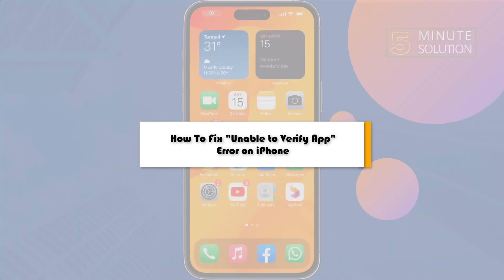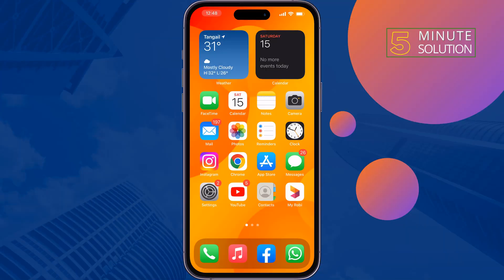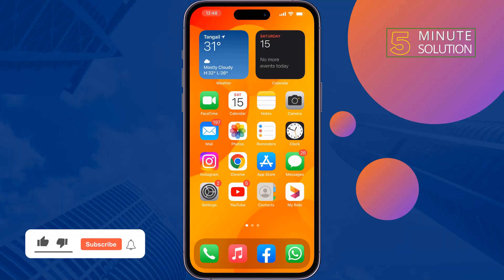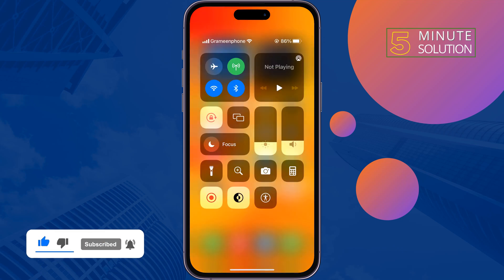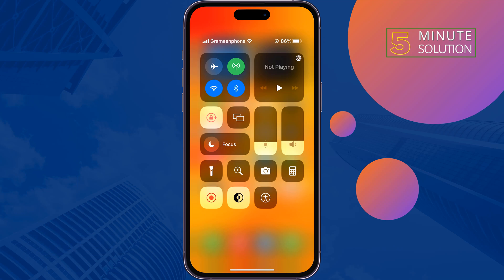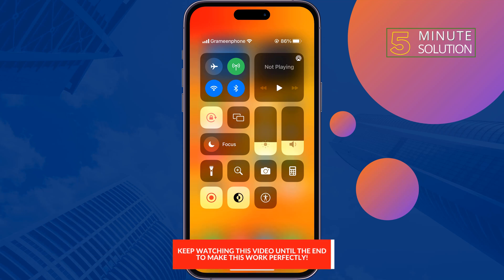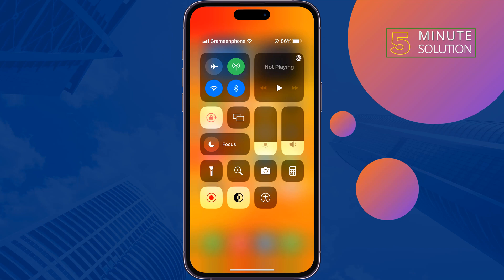How To Fix Unable to Verify App Error on iPhone 2024 | Fix Verify Apps on iPhone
in this tutorial i will share with you How to Fix Unable to Verify App error on iOS  (iPhone, iPad or iPod Touch)? Your iPhone does not receive any updates

0:00 Fix unable to verify apps iPhone
0:14 Switch iPhone network
0:24 Offload apps
0:44 Log out iPhone app store
1:12 Outro